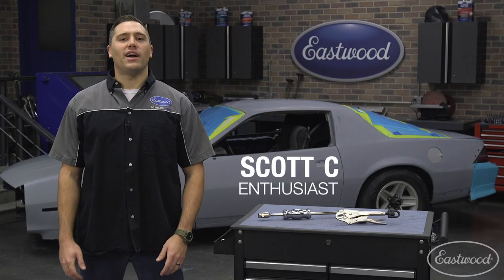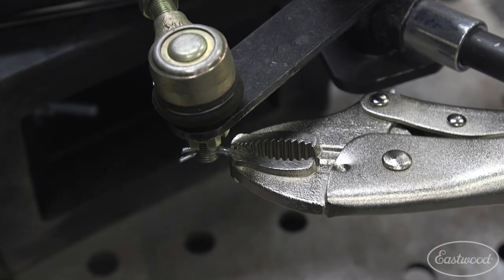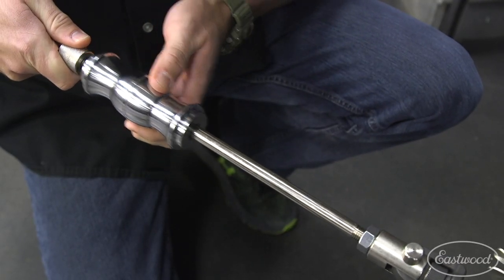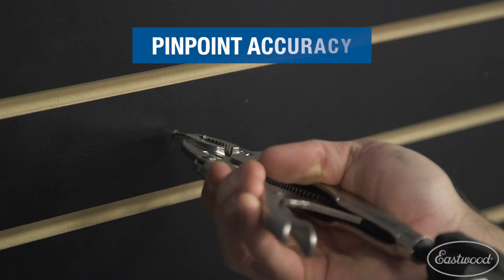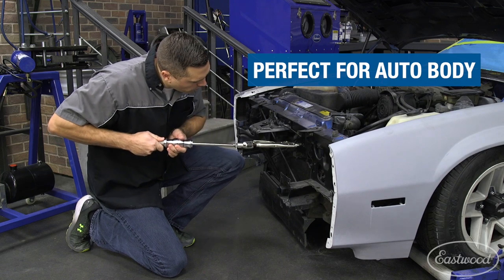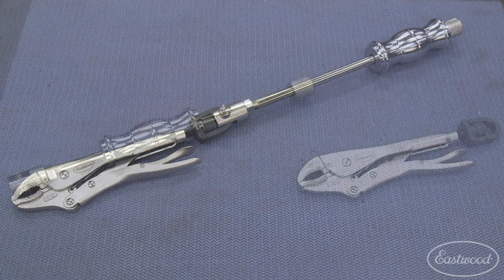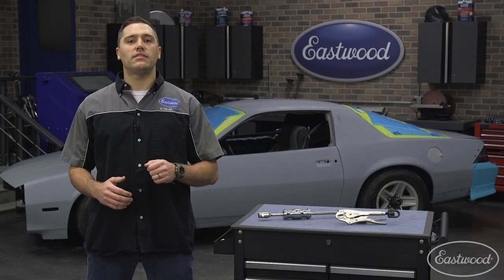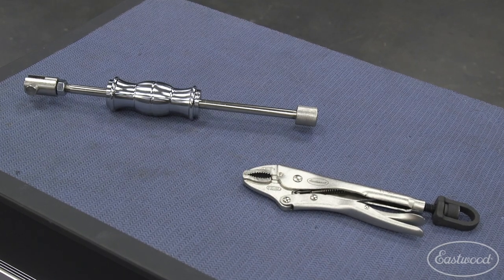Fully Adjustable Locking Plier Sliding Hammer Perfect for Precision Pulling - Eastwood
The Eastwood Locking Pliers Slide Hammer Puller has directional serrated teeth for effective pulling. It also features a quick detachable swivel and vice grips for highly efficient operation and improved versatility.

Full Adjustable
Disassembles for easy storage
Can be used for multiple different pulling needs
SPECIFICATIONS

• American style fully adjustable locking plier (9”)
• Chromium-vanadium Steel Plier Construction
• Nickel Plated Plier Finish
• Steel Hardware Construction
• Chrome Hardware Finish
• Black Oxide Clevis and Adjuster Finish